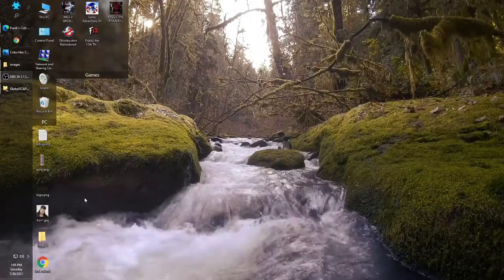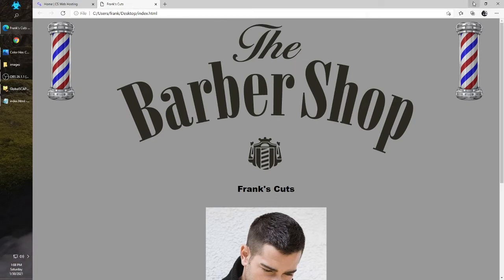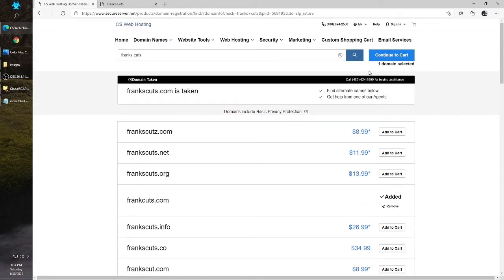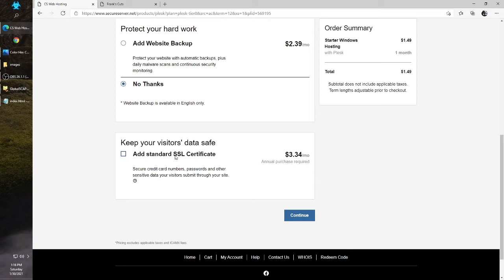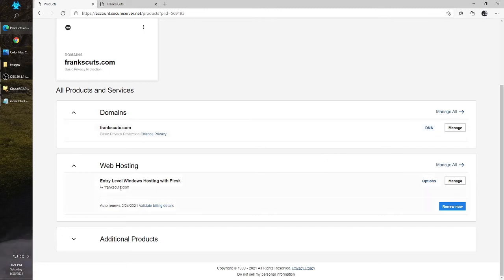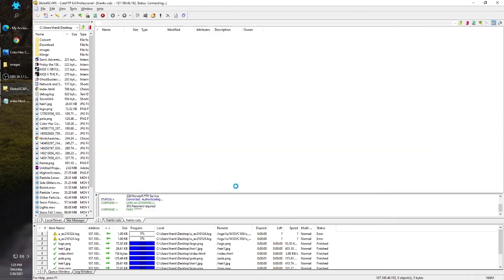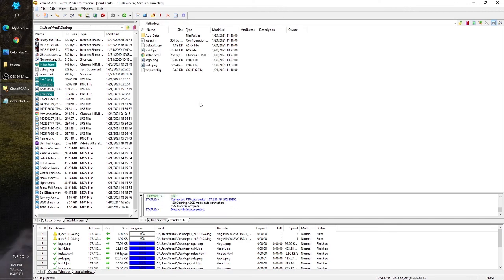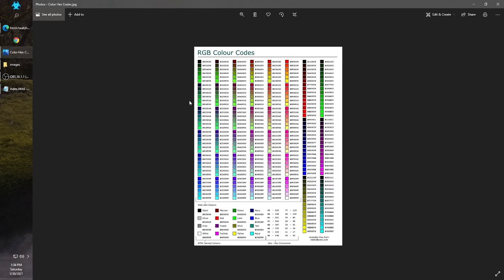html scripting and uploading part 2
Old school way of uploading files to your web server.